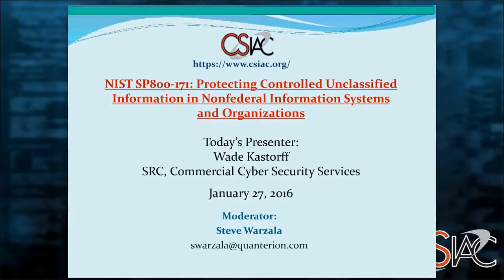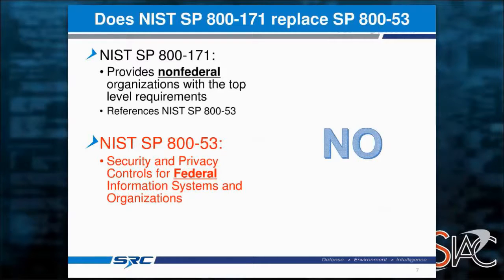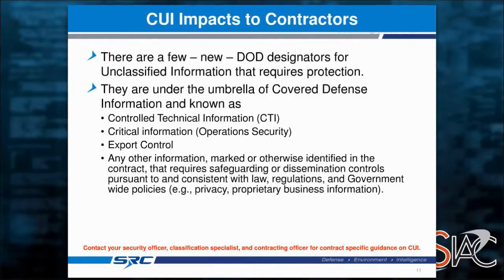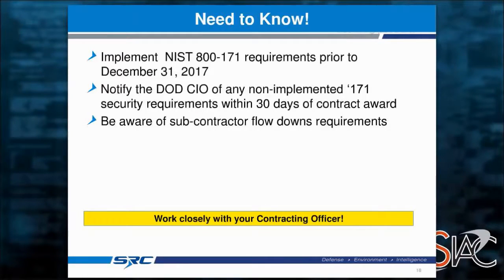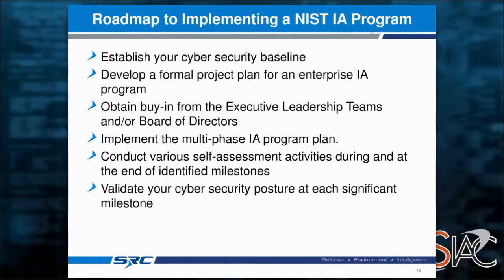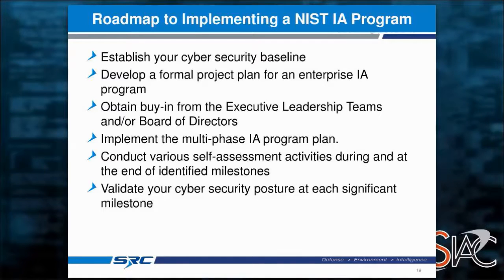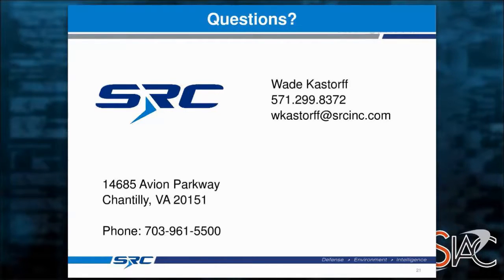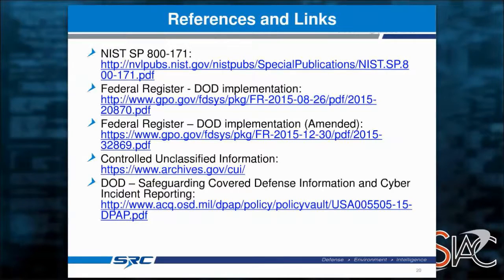CSIAC Webinar - Protecting CUI in Nonfederal Information Systems and Organizations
Attention DoD contractors: NIST’s latest publication released in August 2015 provides direction on implementing an information assurance framework for Non-federal information systems. This is important as there are a few new DoD designators for unclassified information that REQUIRE protection. The good news is that this framework reduces the burden on the contractor. This webinar will explain in detail what the SP 800-171 is, what impact it has on your organization, and how you can begin to implement its IA guidelines.

Presenter: Mr. Wade Kastorff is employed by SRC, Inc as a Security Systems Engineer responsible for life-cycle enterprise scale information assurance for both government and commercial organizations. For over 15 years Mr. Kastorff has been involved with the development of enterprise information assurance strategy, information assurance assessment planning and execution, transition of legacy systems to current risk management framework, and evaluation of proposed information systems impact to the current and future enterprise information security baseline. He is a Certified Information Systems Security Professional and has also earned several SANS Institute certifications including Advanced Incident Handling and Advanced Hacker Techniques and System Forensics, Investigations, and Response.